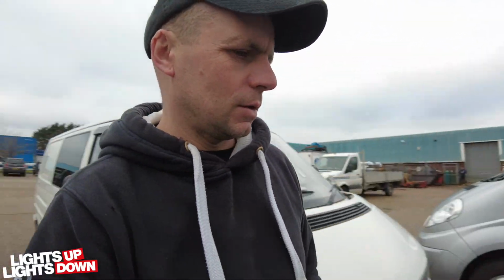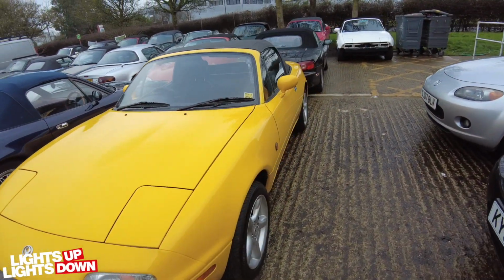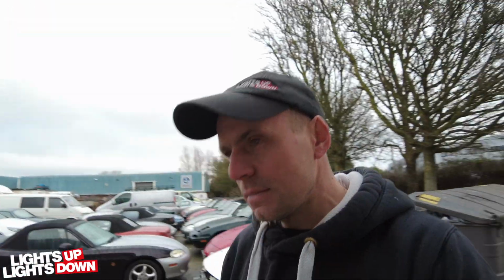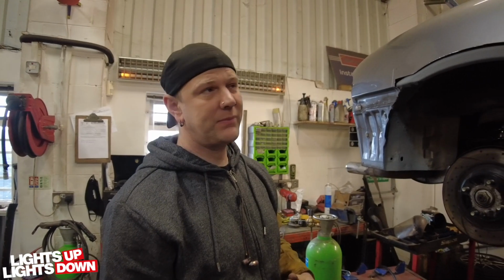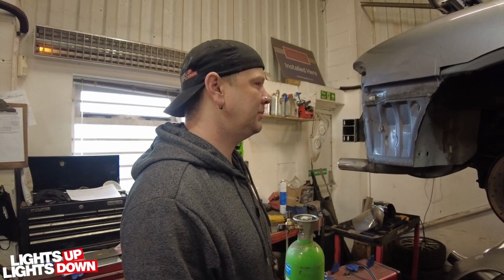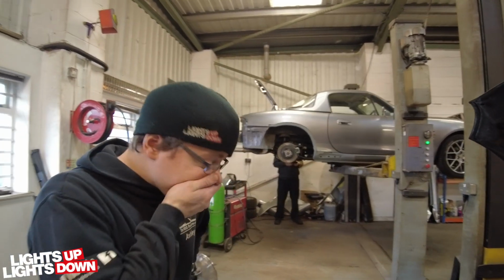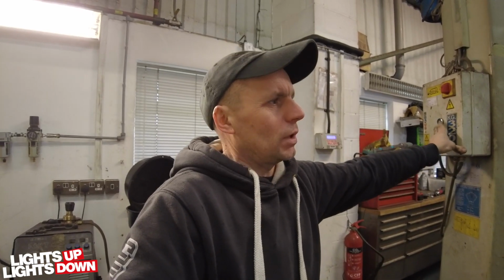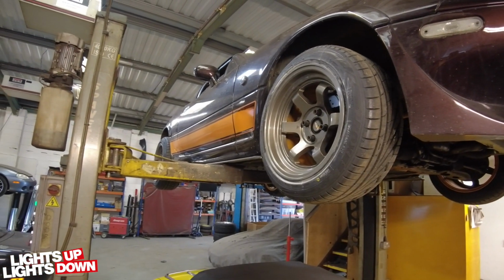1st glimpse of our track car - whats going on in the workshop 72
In this episode we show the first glimpse of our poor neglected track car, more to follow on that soon